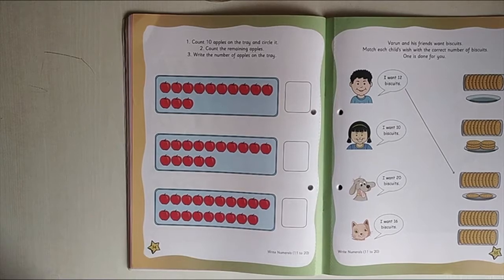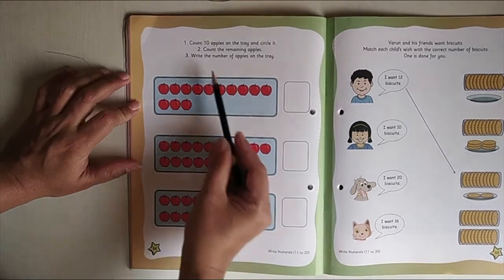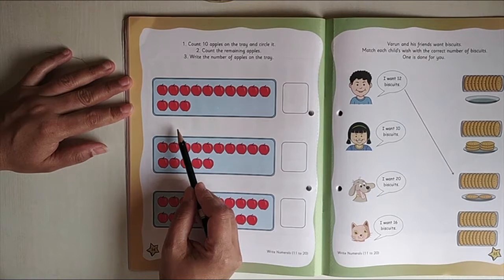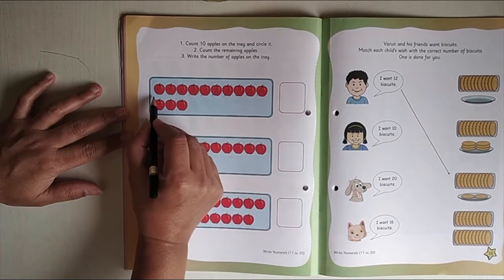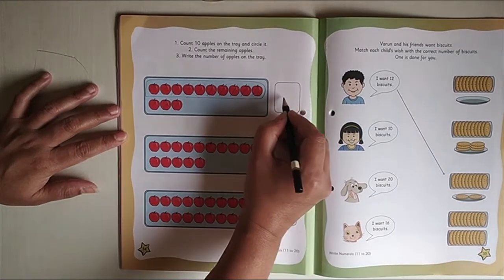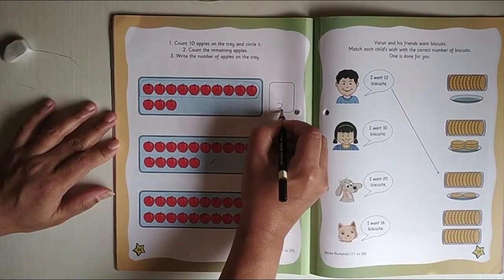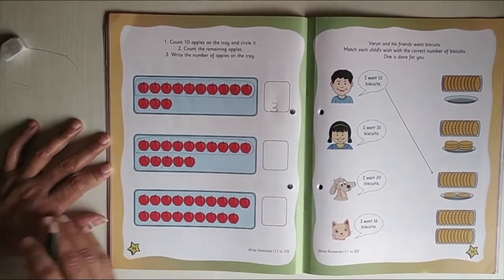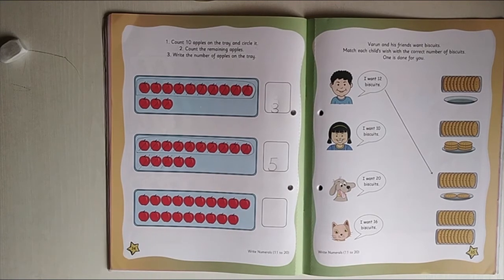The Orbis School - Mathematics - Jr KG - Tens and Ones